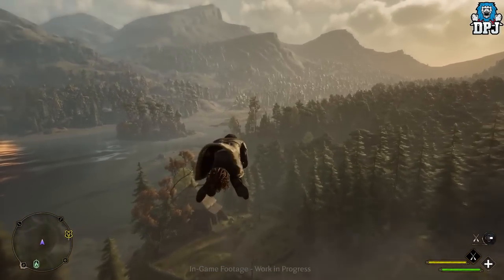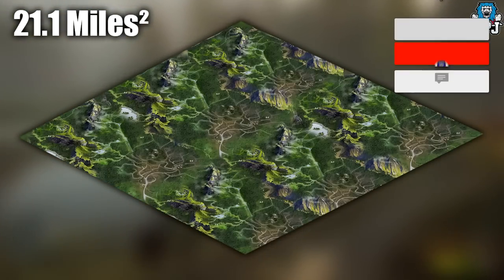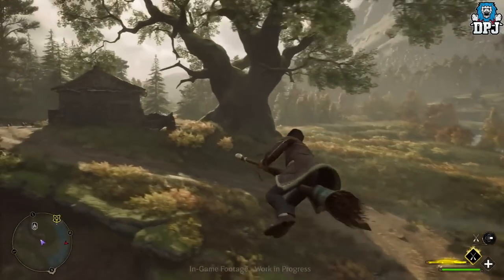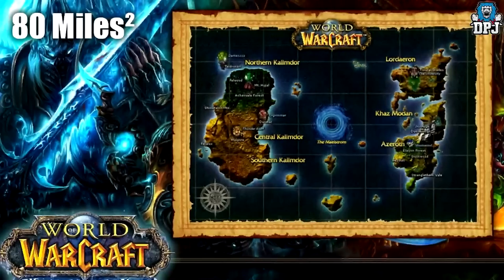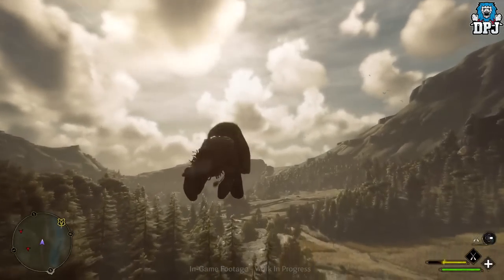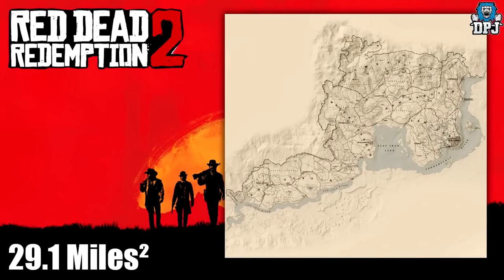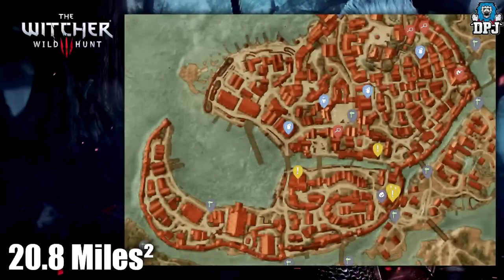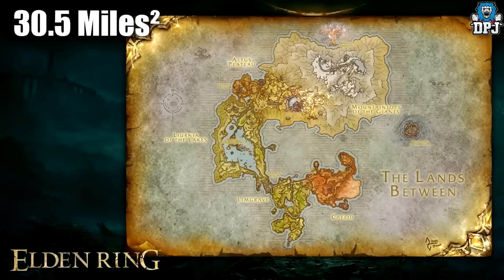Hogwarts Legacy Map Size Comparison Vs Other Games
Hogwarts Legacy Open World Map compared to other games maps!